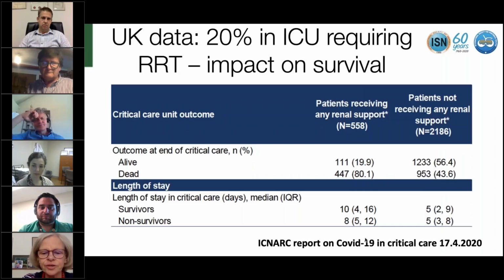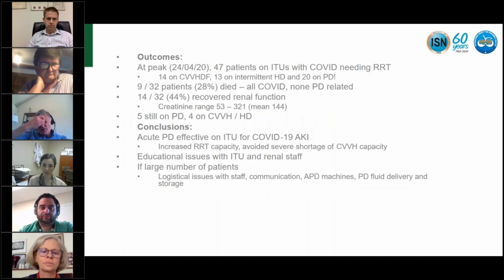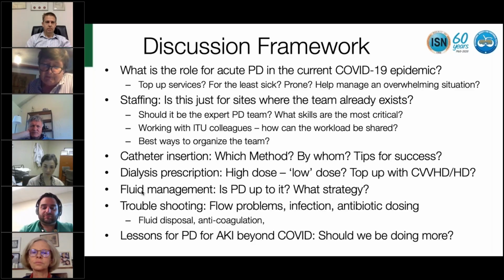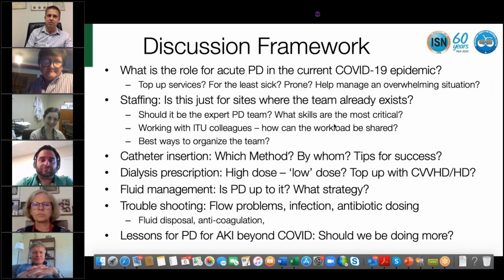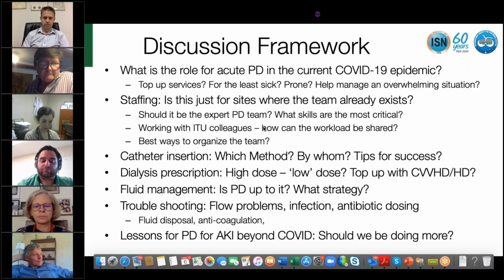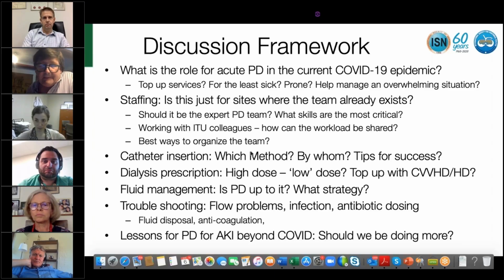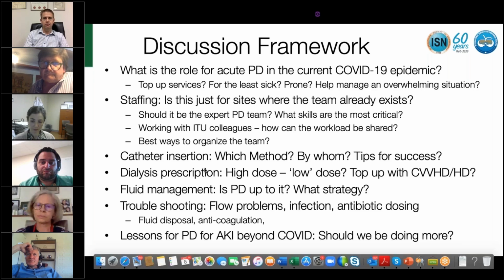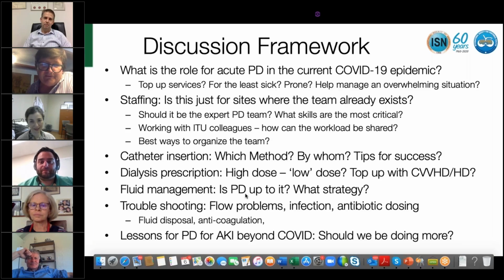ISN-ISPD Joint webinar: PD for COVID-19-associated AKI: questions and updates on clinical experience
During the first months of the COVID pandemic, the nephrologist community faced a critical situation. Some COVID-19 patients developed AKI and urgently required kidney replacement therapy. With hospitals saturated and a shortage of healthcare professionals in every area, and with alarmingly high infection rates in hospitals, peritoneal dialysis became a key instrument for saving lives.

The ISN and the ISPD joined forces to provide kidney professionals with the most up-to-date information available in a series of webinars.